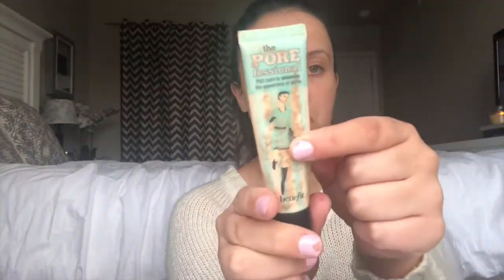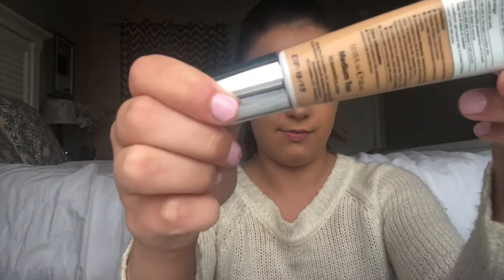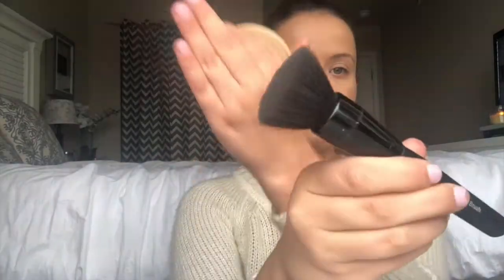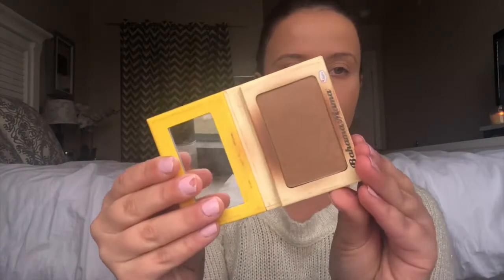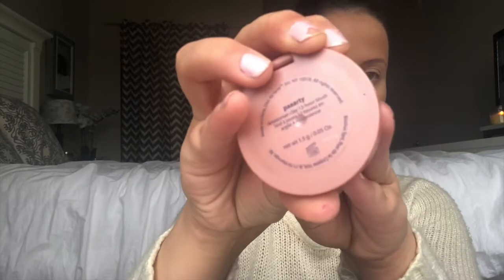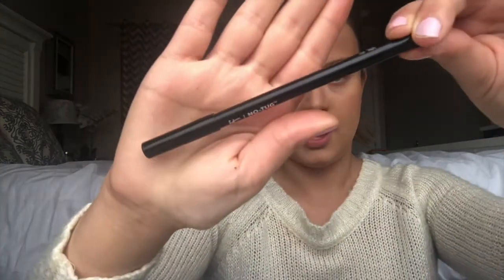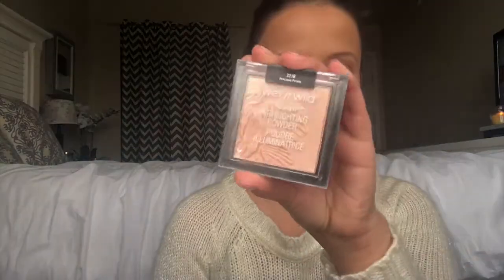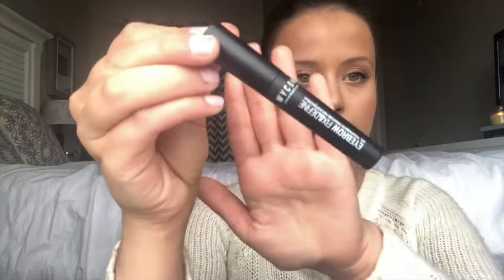Everyday Simple College Makeup Routine!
Hello Everyone,
Today I will be sharing my simple everyday college makeup routine! This is a super simple quick makeup look that can help cover up those all nighter bags under your eyes and give you an awake pretty look! I hope you all love this look!

XOXO,
JULES MARRIE

Products used:
Primer - Benefit Porefessional
Foundation- Bye bye foundation (medium tan)
Concealer- Lorac Porefection
Powder- Rimmel Stay matte
Bronzer- The Balm (Bahama Mama)
Blush- Tarte amazonian clay (Paaarty)
Highlighter- Wet n Wild (Precious petals)
Brow gel- Wycon Brow gel
Mascara- Loreal Voluminous Primer
NYX - Worth the hype

If you want to the see mascara in action here is the video of my first impressions: